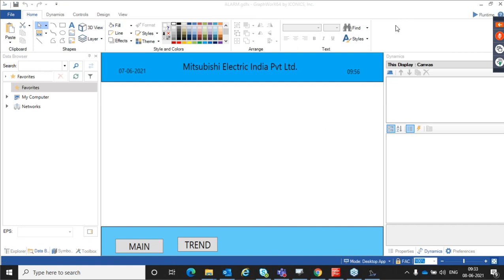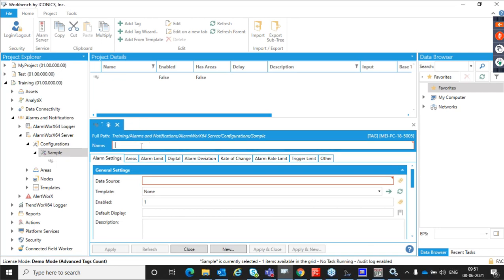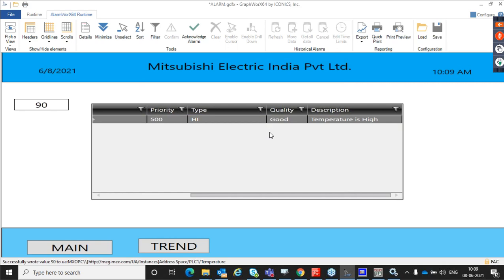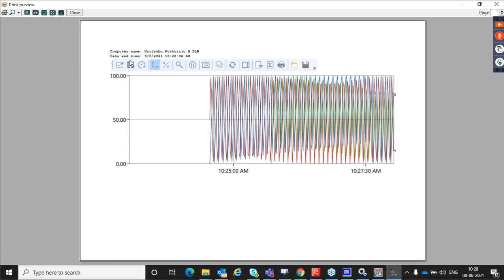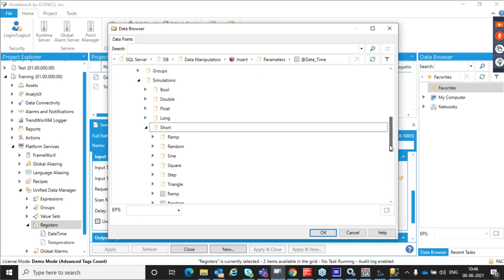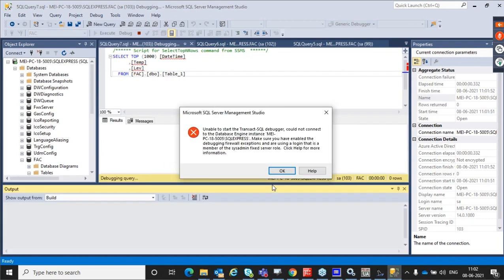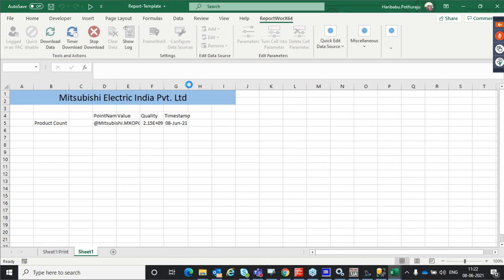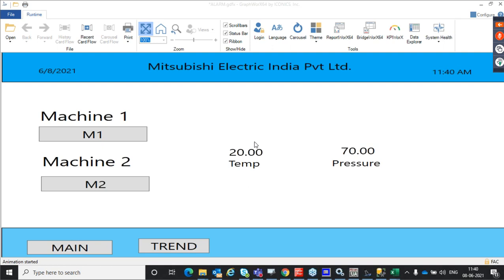Mitsubishi SCADA Part 2 Training 08/06/21